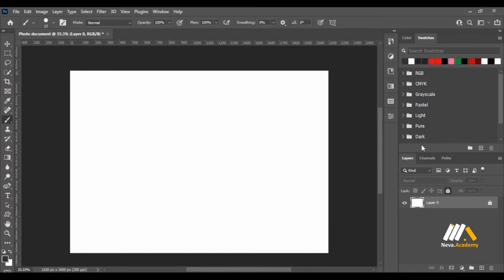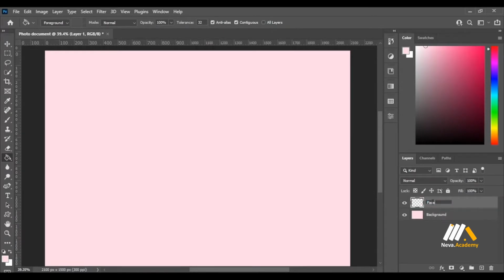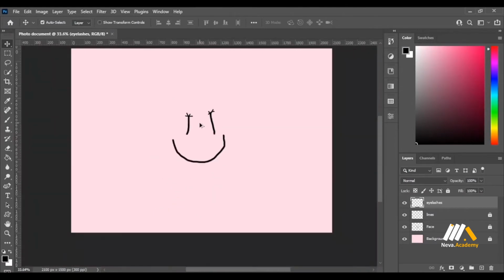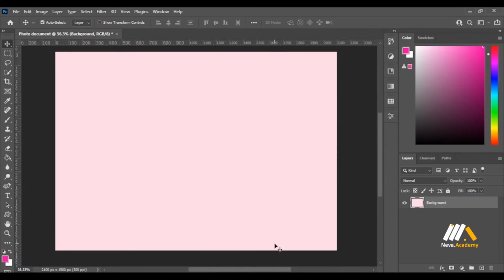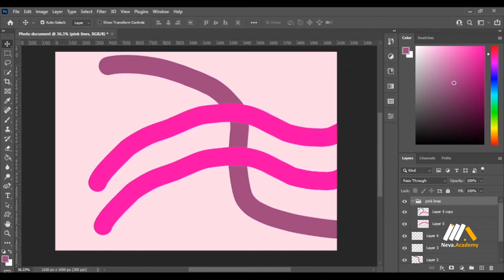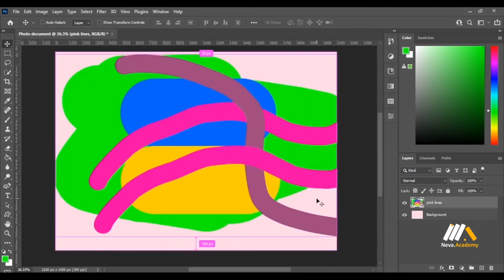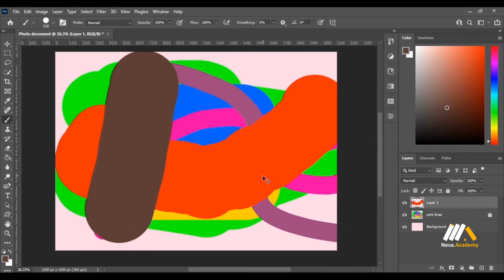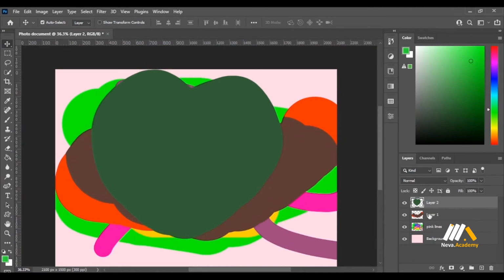Modul 3 Photoshop Layers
Modul 3